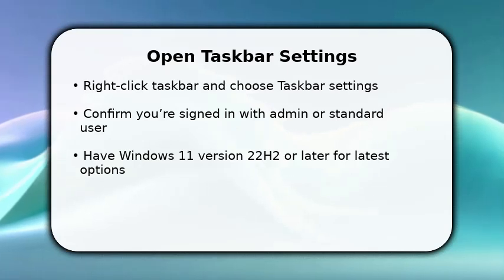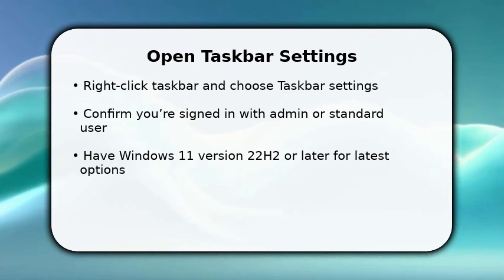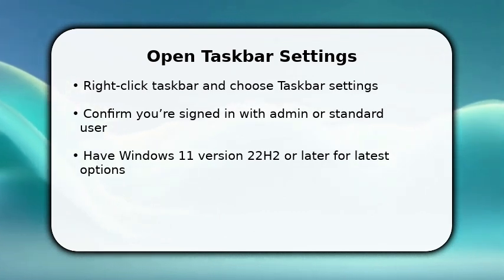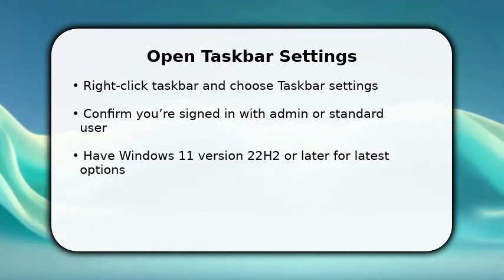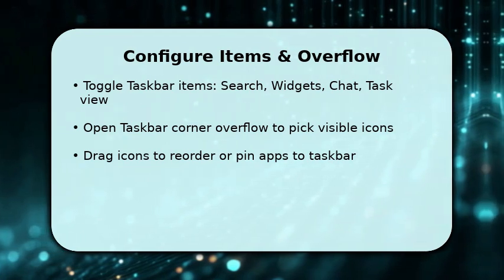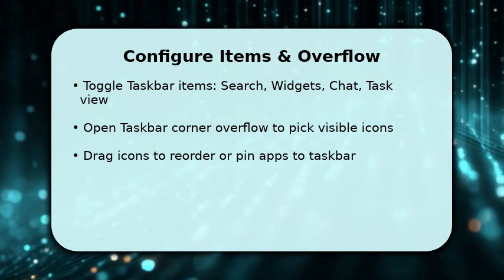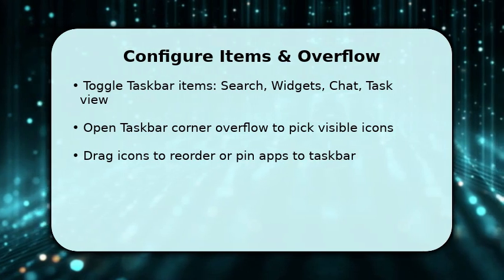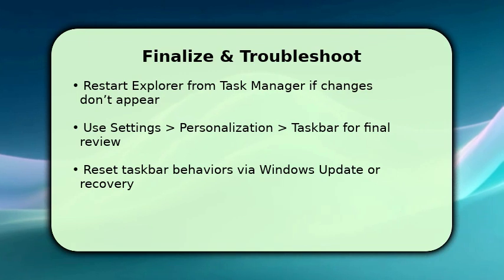How to Show Taskbar Windows 11 (updated)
How to Show Taskbar Windows 11 (updated) | 🔒 Surfshark VPN Deal — Stay private and secure. $1.99/mo + 3 Months Free ▸

Discover the latest tips and tricks for managing your taskbar windows on Windows 11. This video guide will walk you through customizing window positions, resizing them to fit different workspaces, and using advanced features like snapping views or full-screen mode.

Windows 11, taskbar management, window positioning, resizable windows, snapping view, full screen on Windows 11